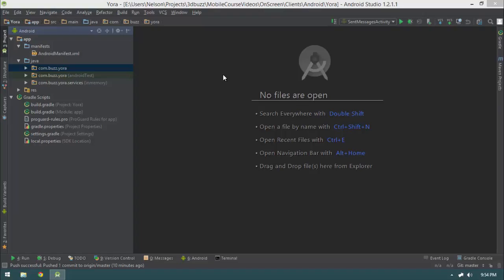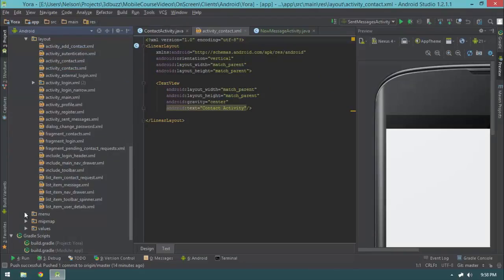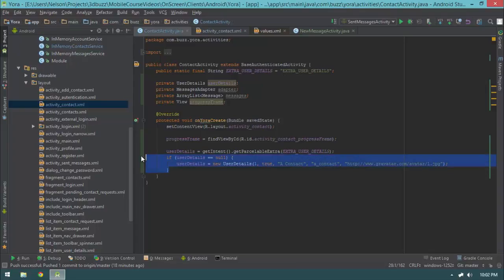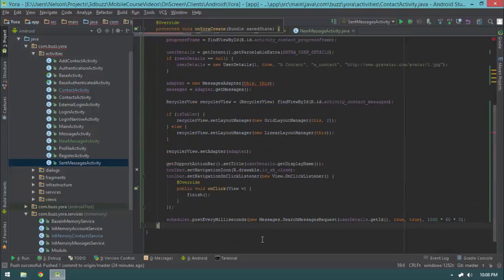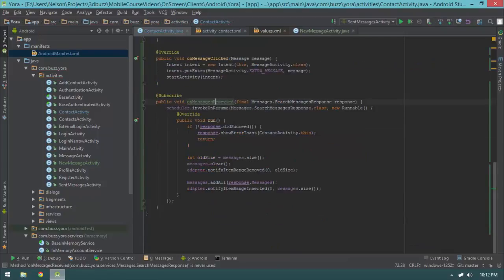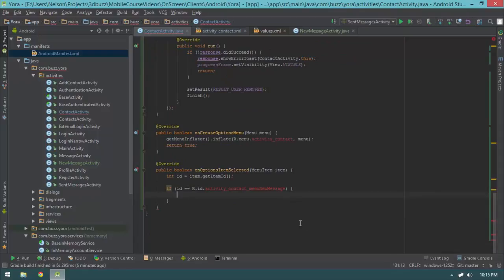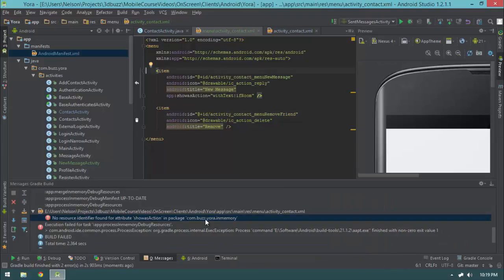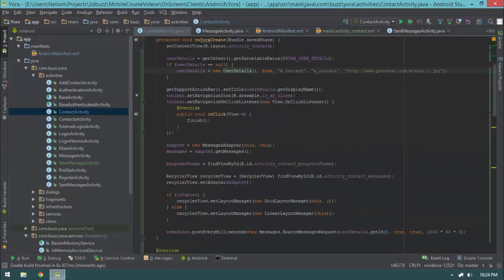madwa 07 011 App 33 Contact Activity